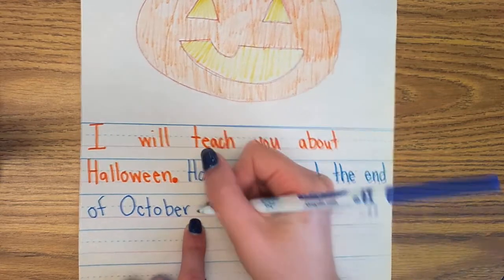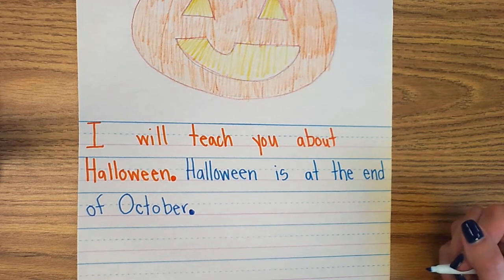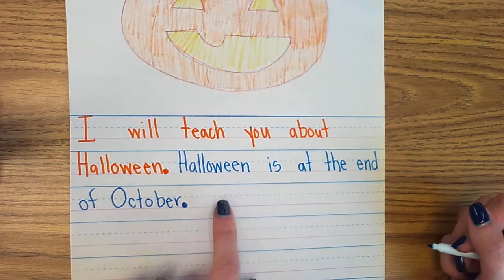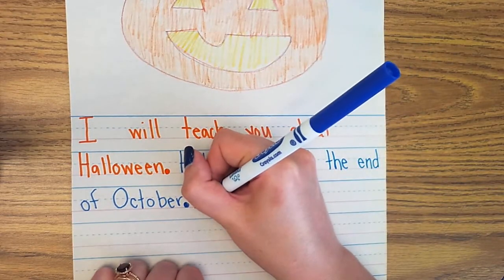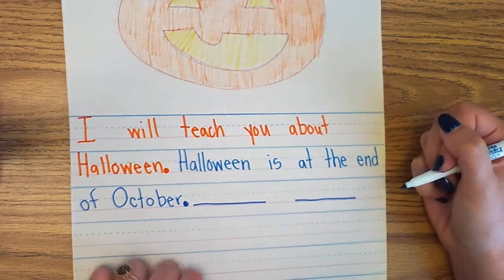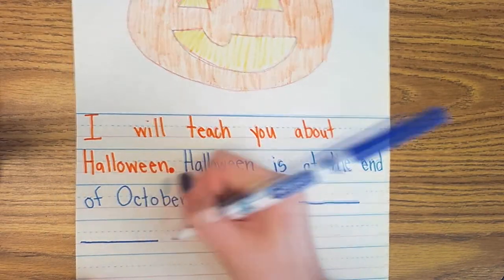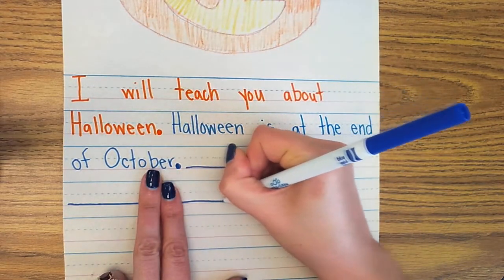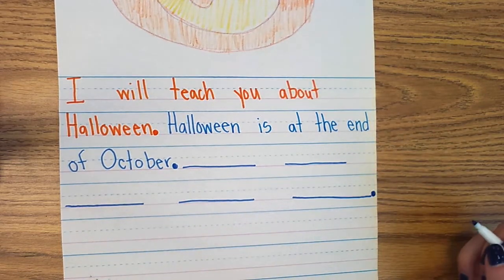1st Grade Informative Writing, Free Write Friday, Halloween